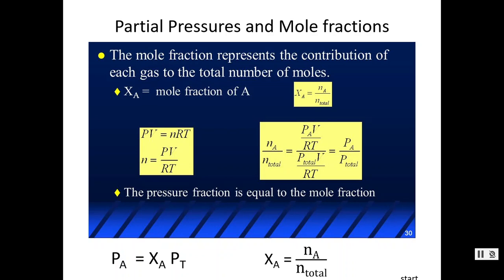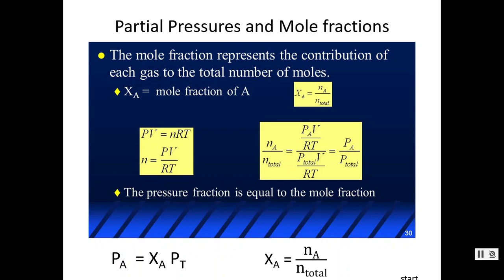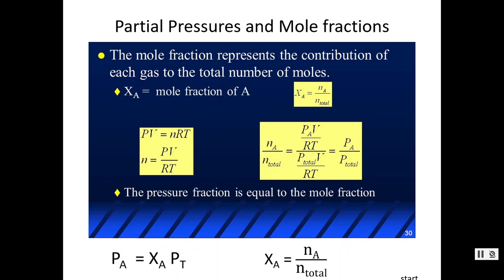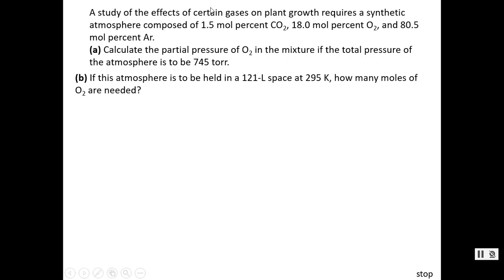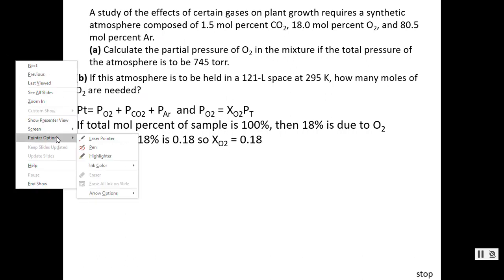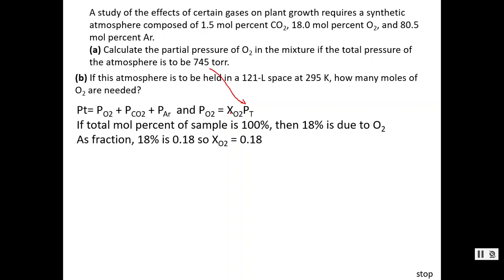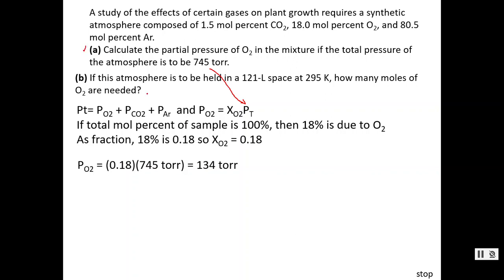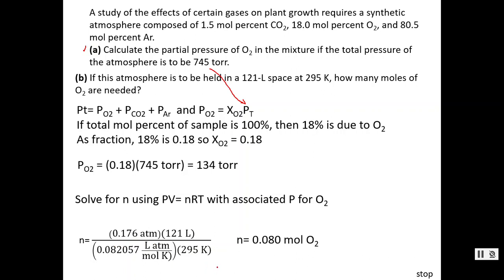Lecture 12 Ch 10 Partial Pressures and Mole Fractions